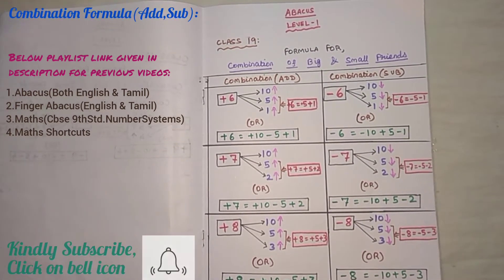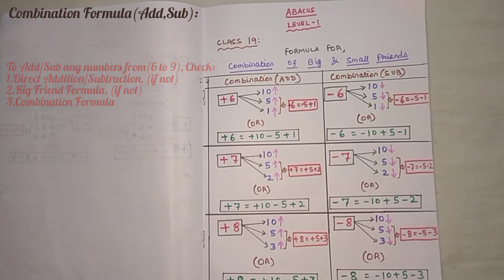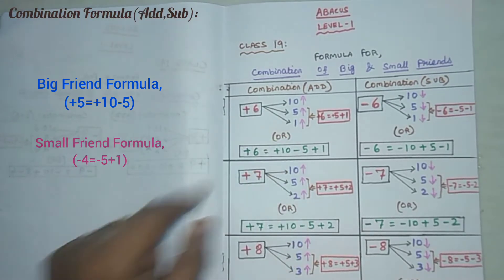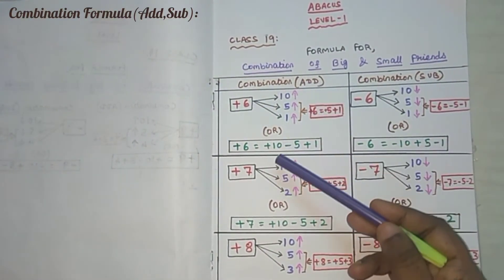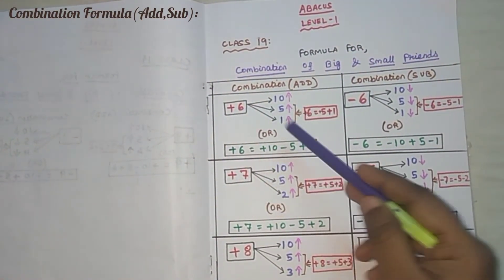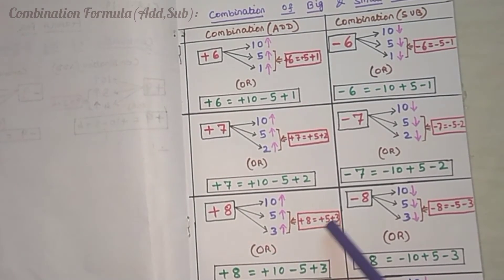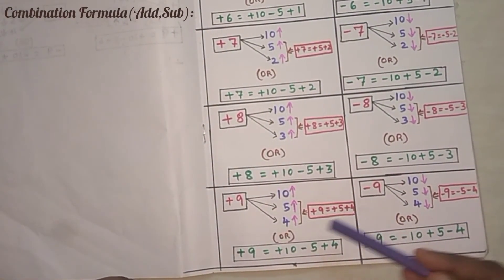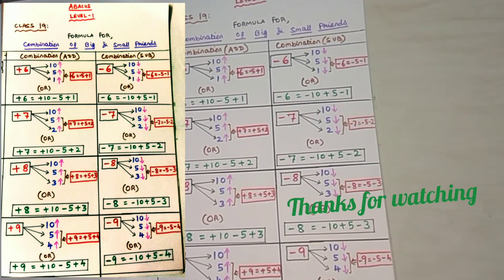Combination||Class19||Abacus||Level1||Formula'sExplanation||Eng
CombinationFormula||Class19||Abacus||Level1||Formula'sExplanation||Eng||@MATHSRSP

"CombinationFormula(Addition,Subtraction)
in abacus...
In next video, we will see the problems using, "Combination Formula for (+6,-6)".